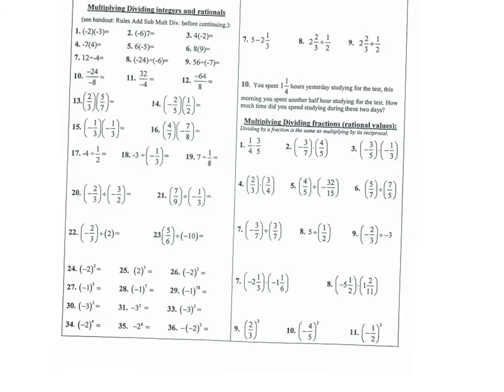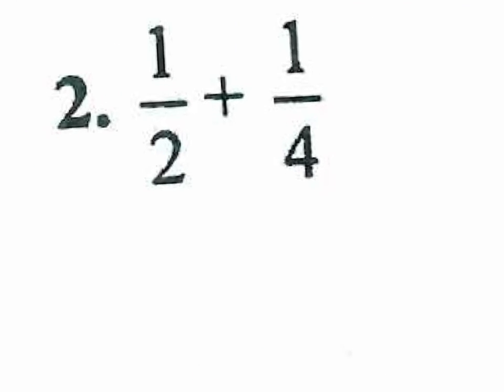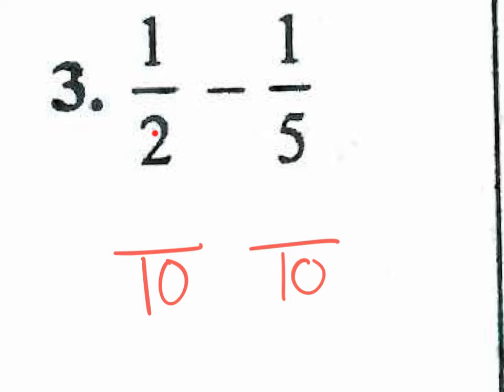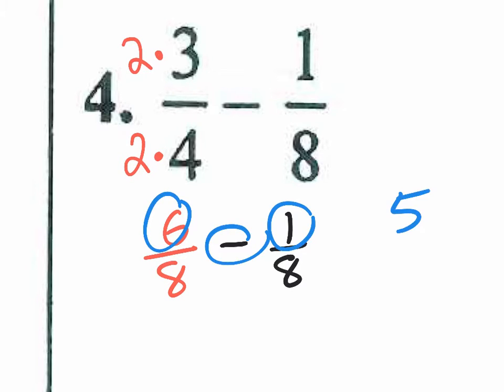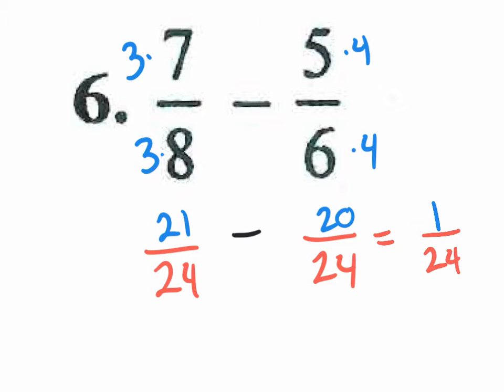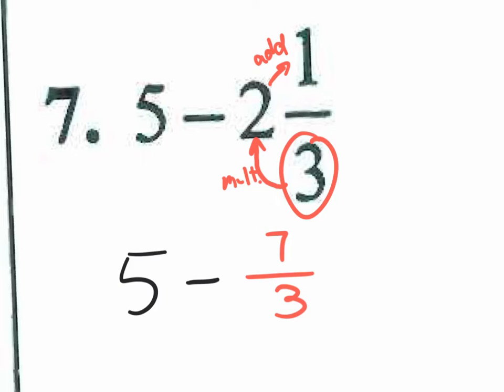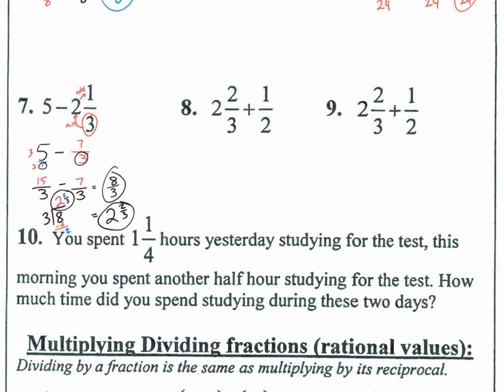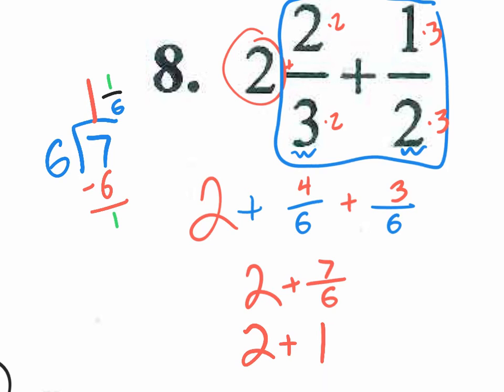0.5 add subtract rational numbers